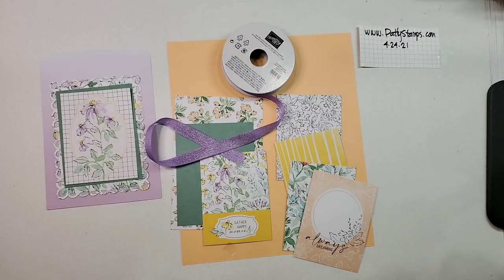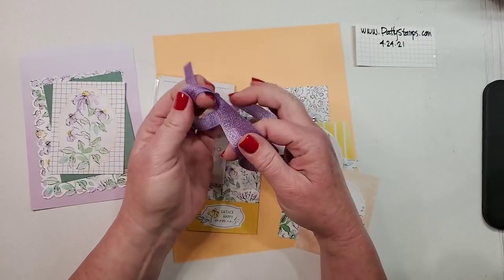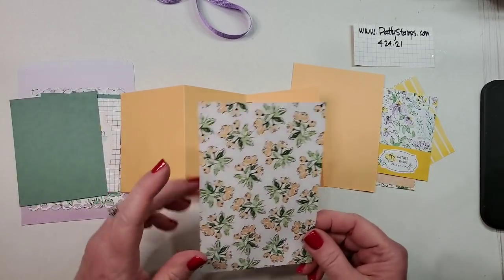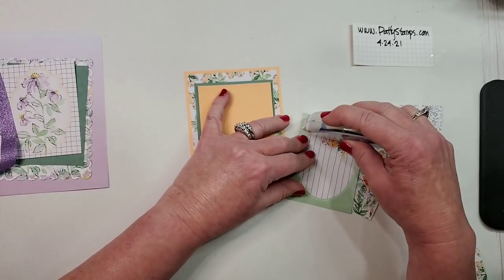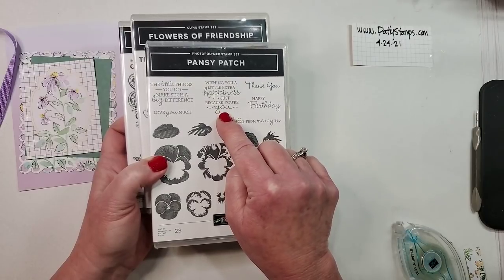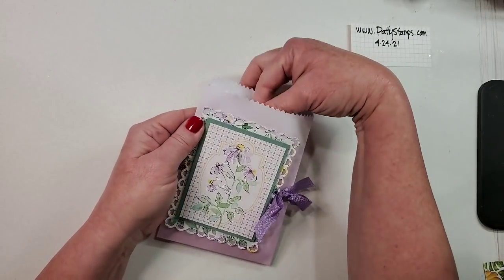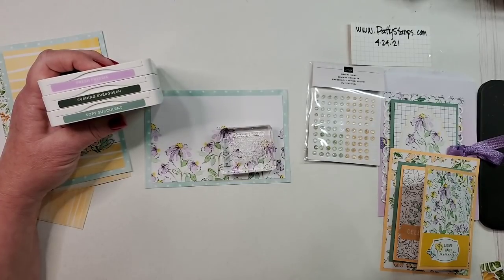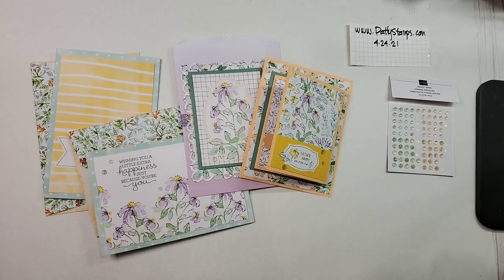Fold Out Gift Card Holder with Hand-Penned Memories & More cards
Learn how to use Stampin' Up! Hand-Penned Memories & More card pack to make a fold out gift card holder with an ombre bag, and 2 cards!
Stampin' Up! video tutorial by Patty Bennett.